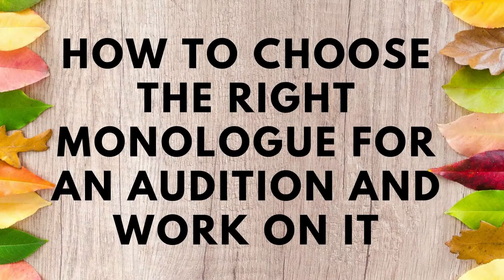How to Choose the Right Monologue for an Audition and Work on it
'How to Choose the Right Monologue for an Audition and Work on it' is for you if you're looking for monologues or audition pieces. This video will show you how to look for, choose and work on texts and finally perform for an audition. By the end of the video I will perform an included audition monologue for you all.

Not everyone can afford Drama school or formal training. If you enjoy my content, please consider donating so I can continue to grow, share my knowledge, and upload free content. Thank you.

Text included: 'Deep Heat' by Robin Soans.